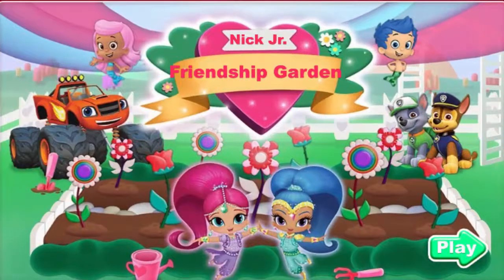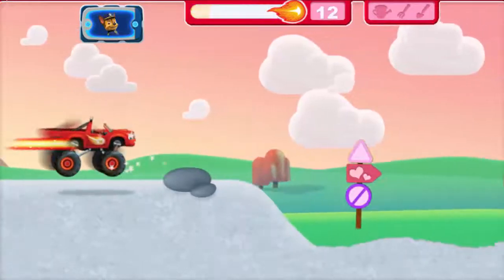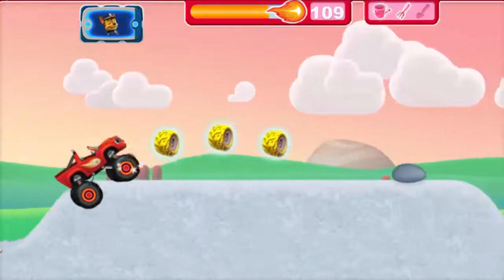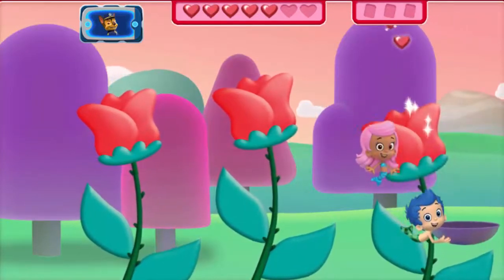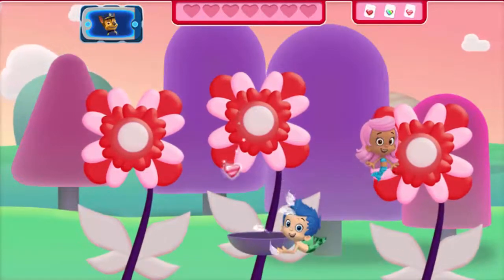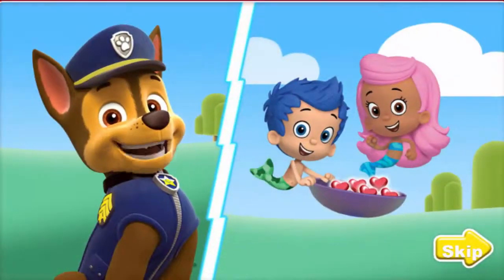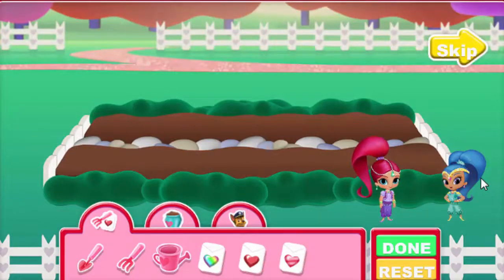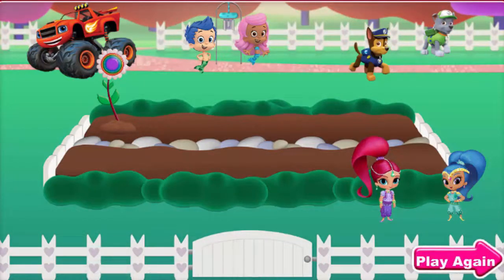Preschool Nick Jr | Nick Jr Originals Games - Friendship Garden adventure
Watch our latest Update:
Hi, welcome to "Kids Learning Games". Today we are going to play a Preschool game from Nick Jr Originals called "Friendship Garden adventure". Hope you will be enjoyed.
As always, Thank you for Checking Out this Video. Assuming you have ANY Relevant issues With regards to Friendship Garden adventure episode don't Hesitate to Communicate with Us.